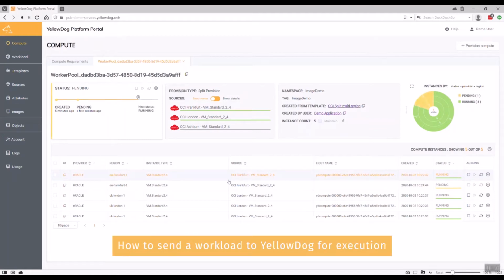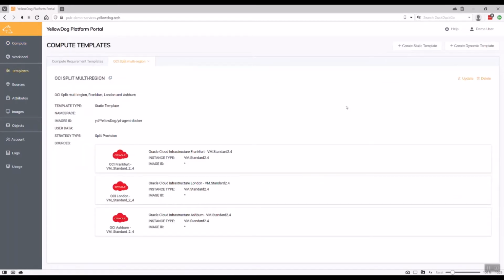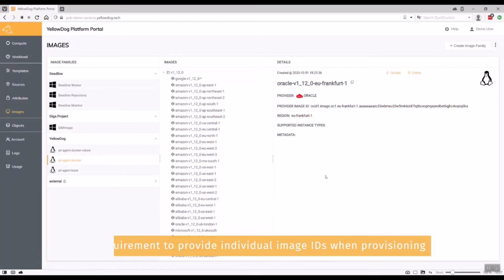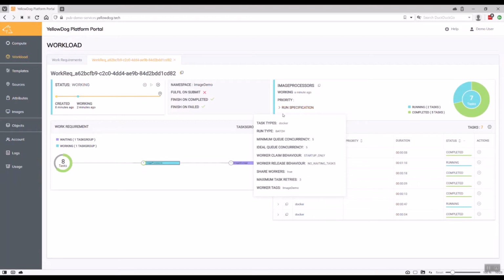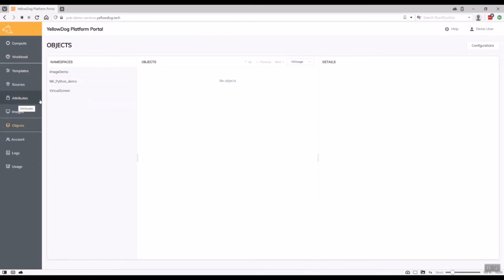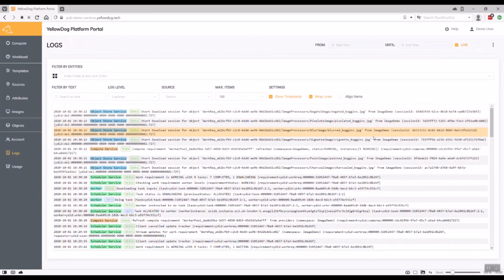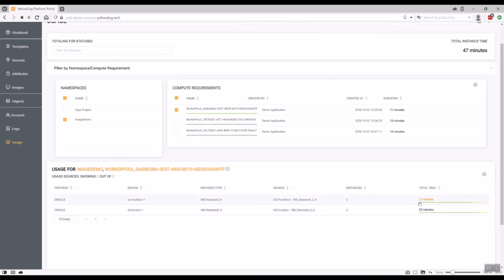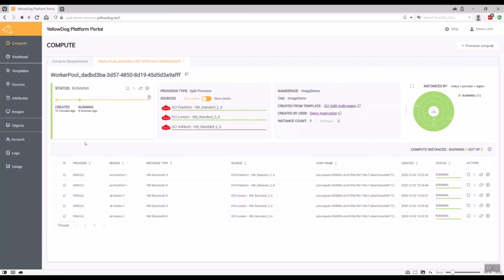How to Send a Workload to the YellowDog Platform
Get your compute-intensive workloads executed on time and on budget with our intelligent cloud native scheduling and provisioning Platform.

In this video, learn how to send a workload to the YellowDog Platform with this in-depth demo of our Compute and Work Requirement tools.

Are you using the best source of compute for your business?

Get in touch if you have any questions, we'd love to hear from you!